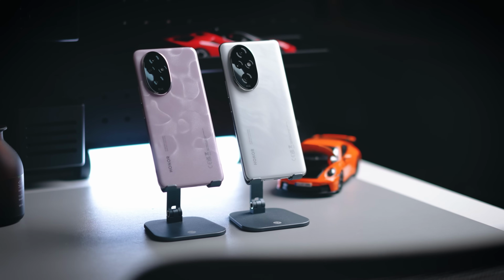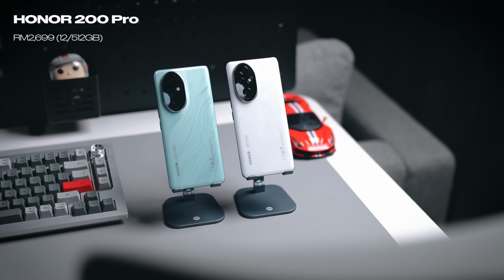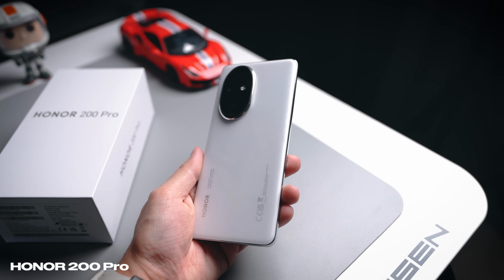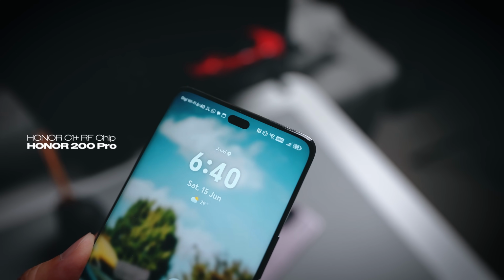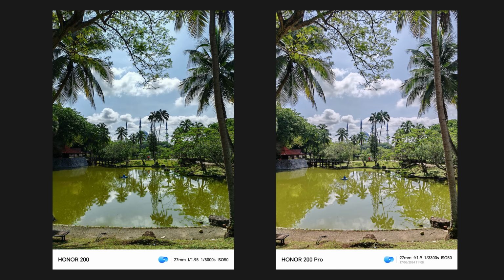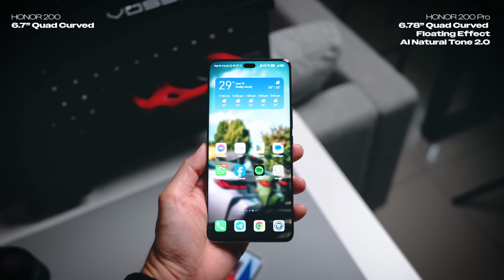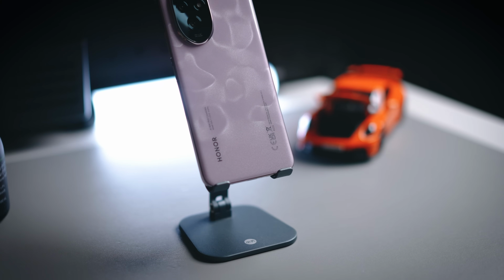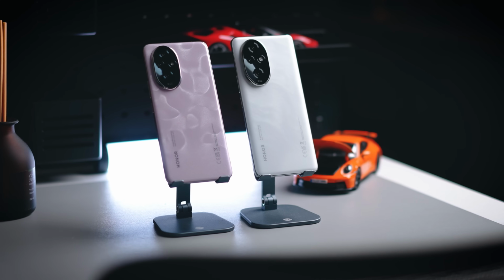HONOR 200 vs 200 Pro: Midrange/Flagship Killers? Which to Buy? 🤔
The HONOR 200 and 200 Pro are both solid choices. But which should you pick? Let's find out!

🎬 Video Timeline
0:00 - Intro
0:33 - Price
0:51 - The Similarities
1:41 - The Differences
4:08 - Which to Get?